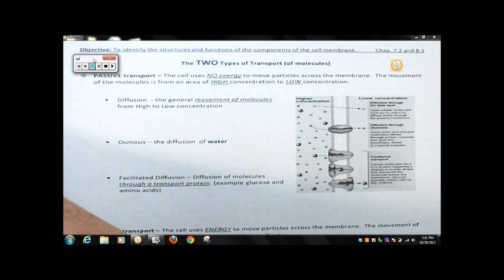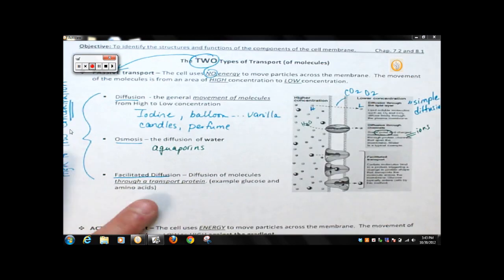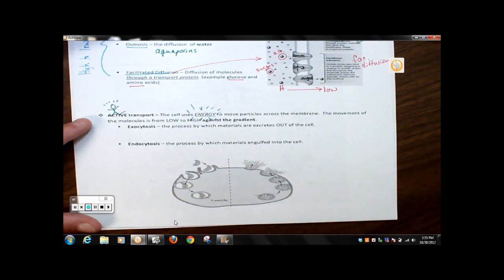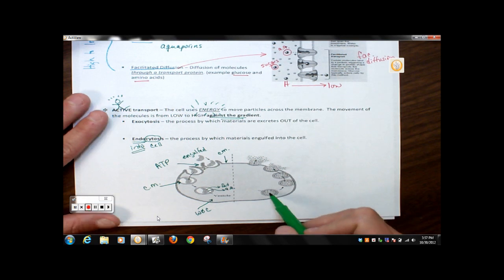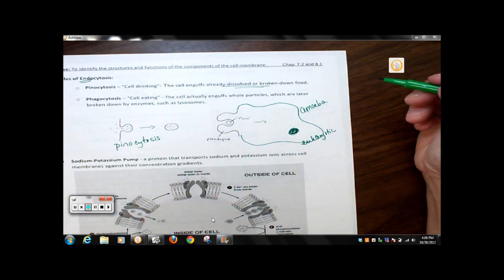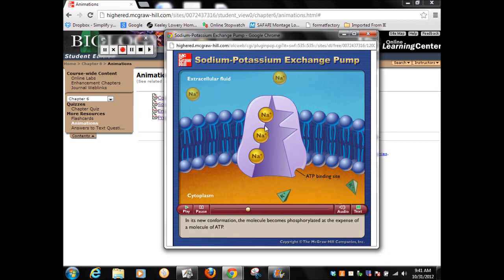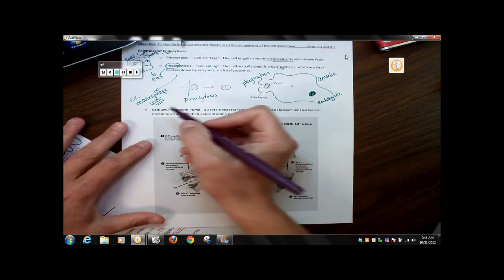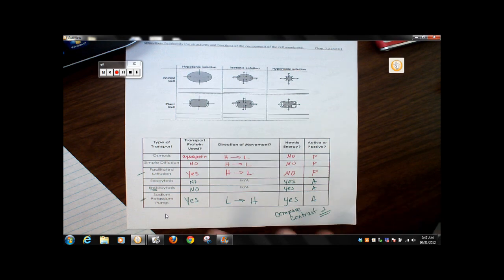Active Transport Notes - OLD CHS